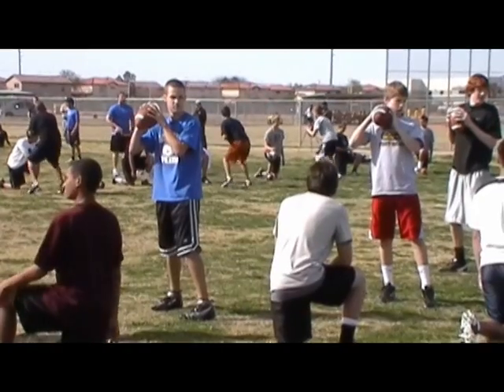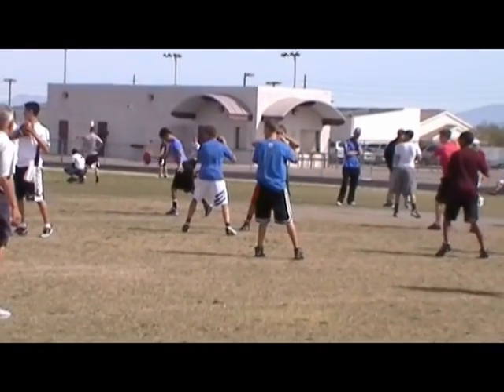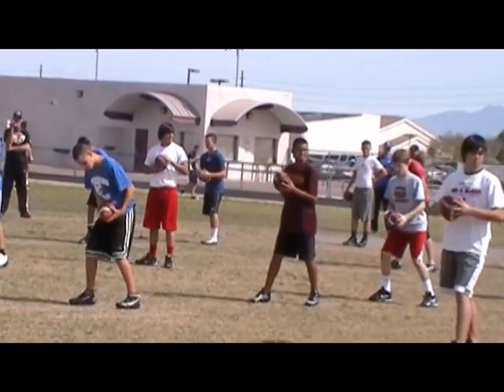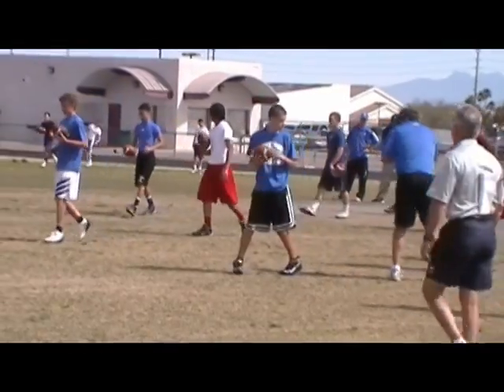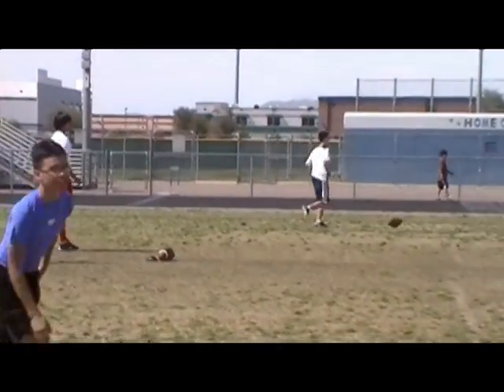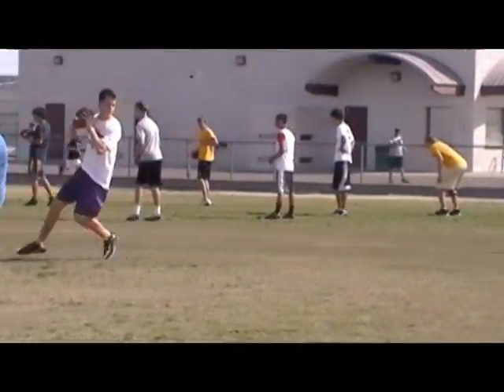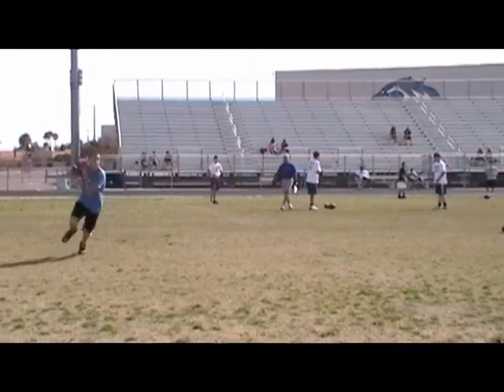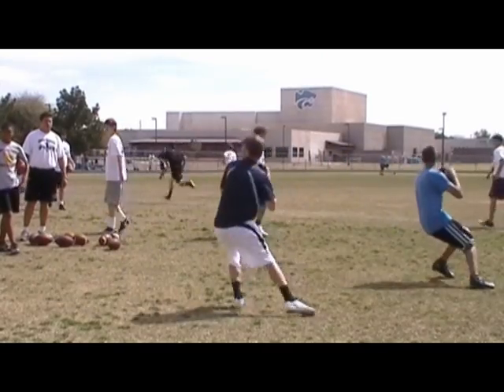Zachary Bright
Zachary Bright, 2014, Dobson HS, QB/DB